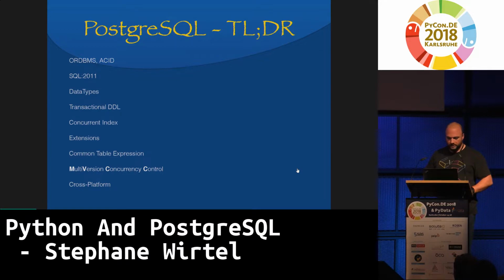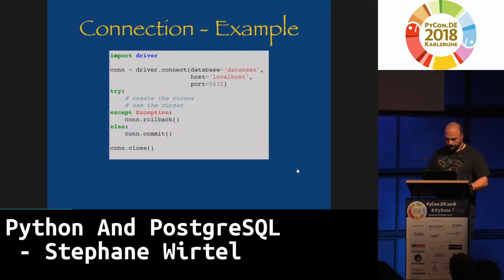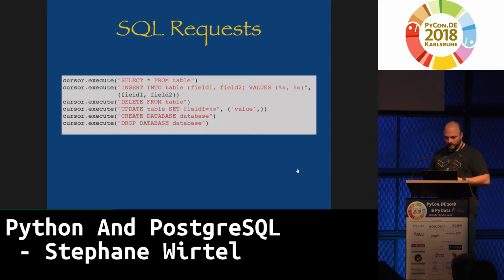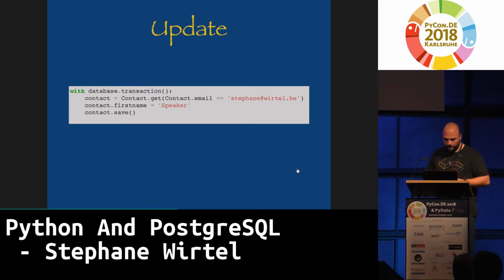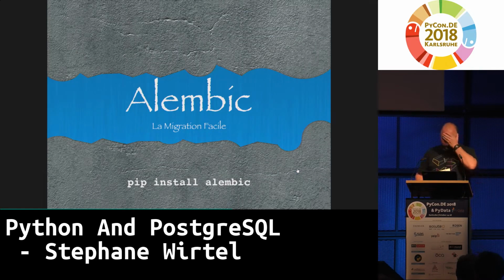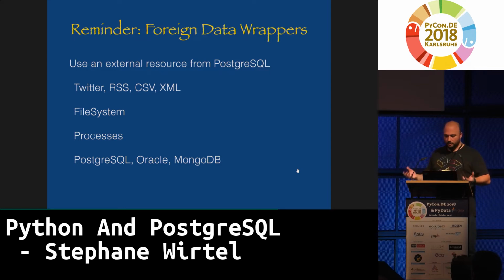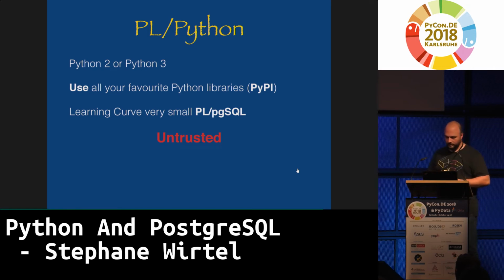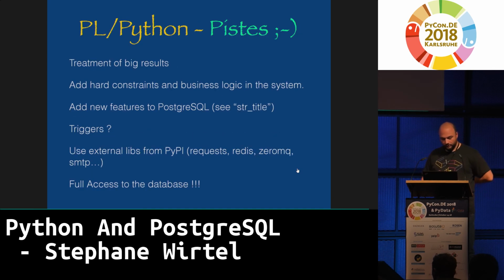PyCon.DE 2018: Python And PostgreSQL - Stephane Wirtel